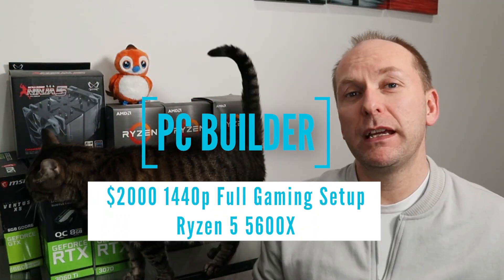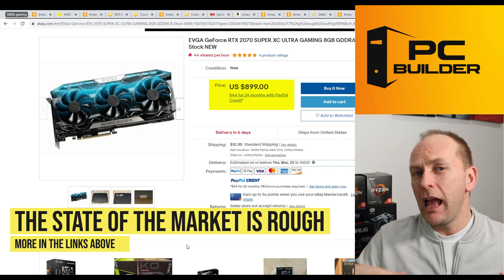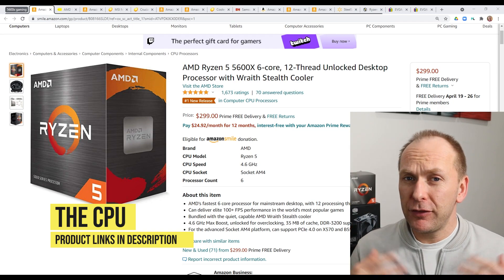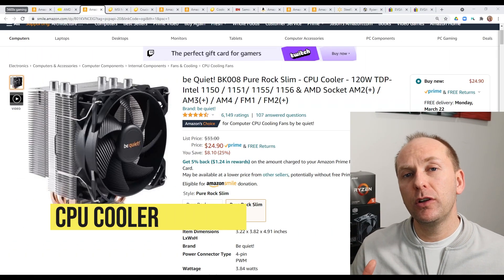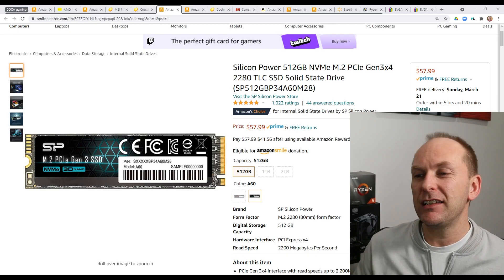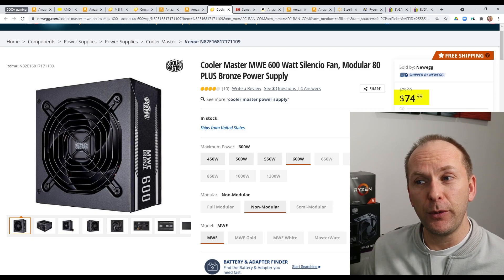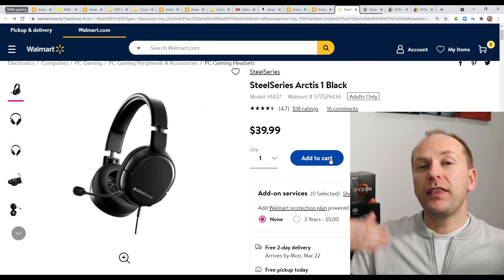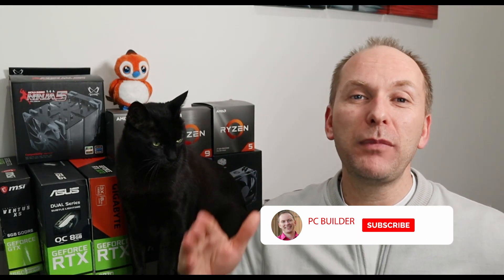1440p Gaming PC Build [Full Setup] INCLUDING GPU! Ryzen 5600X Gaming PC Build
YES YOU CAN Build Right NOW -1440p gaming pc full setup. Including the GPU! Amazing RGB 1440p gaming pc build full setup including PC, mouse, keyboard, headset, 1440p monitor and more!
--Expand Description for Product Links--

▶️CPU: Ryzen 5 5600X
▶️Cooler: be quiet! Pure Rock Slim
▶️Motherboard: MSI B550 TOMAHAWK
ASUS TUF Gaming B550-Plus
Aorus Elite B550 V2
▶️Storage: Silicon Power A60 512GB M.2
▶️GPU: RTX 2070 / 2070 Super (North America Filter on, remove if outside US)
▶️RTX 3060 EBAY (North America Filter on, remove if outside of US)
▶️Case: BitFenix Nova Mesh White RGB PC Case SE
▶️Monitor: Samsung Odyssey G5
AOC CQ27G2 27" 1440p / 144Hz / 1ms
▶️Headphones: SteelSeries Arctis 1
▶️Havit White RGB Mechanical Keyboard and Mouse Combo
▶️Havit White RGB Gaming Mouse Pad

Are you looking to get into 1440p PC Gaming? This $2000 gaming PC Build rocks a 1440p monitor, RGB mouse, RGB keyboard, RGB mouse pad, and gaming headset to launch you into 1440p PC Gaming. In the $2000 pc setup you get an all white gaming pc build with striking RGB features from the RGB PC Case, to the RGB Keyboard, RGB Mouse, RGB Mouse pad and more. If you are looking for a white RGB Gaming PC Build Setup, this is a good one to consider.

We start with the 1440p Gaming PC Build. Of course with the GPU shortage and no GPU stock, the first place to focus is on how to buy a GPU. We identify a couple of market rate options for 1440p GPU performance that you can buy right now. Yes it involves paying market price, but unless you want to wait another couple of years, this is the way. For the 1440p gaming pc build we use the best gaming CPU Ryzen 5 5600X and MSI B550 Tomahawk Motherboard. We pair that with the right RGB memory and white ARGB case to give our 1440p gaming PC Build an amazing look. Overall a great Ryzen 5 5600X Gaming PC Build.

The best 1440p gaming PC Build has to have an amazing 1440p gaming monitor. We have two different options in the Samsung Odyssey G5 and the AOC CQ27G2. Both are amazing 27” 1440p gaming panels with 144Hz refresh rates and 1ms response times for less than $270. This makes our setup a budget version of the best 1440p 144hz gaming monitor.

Finally we have the RGB mouse, RGB keyboard, and RGB mouse pad to complete our full gaming setup for 1440p 144hz PC Gaming Build. Add in our best budget gaming headset, and we are ready to play all the top titles in 1440p including Warzone, Fortnite, Valorant, and many more.

Video Index
00:00 1440p 144Hz Setup Overview
01:26 GPU You Can Actually Buy
02:14 GPU Option 1
02:42 GPU Option 2 - The Nuclear Option
03:30 Best CPU for 1440p Gaming
04:16 Motherboard - Fan Favorite
05:09 CPU Cooling for More 1440p FPS
06:14 Best Gaming SSD - How much performance do you need?
08:08 Power Supply - How Many Watts?
08:28 Best 1440p Monitor Option 1
08:57 Best 1440p Monitor Option 2
09:50 White RGB Gaming Mouse & Keyboard
10:35 White RGB Mouse Pad - RGB Increases FPS
11:05 Best Budget Gaming Headset
11:41 Build Part Cost Overview